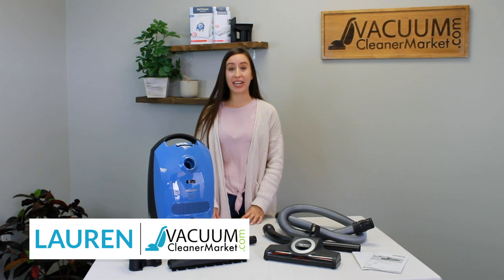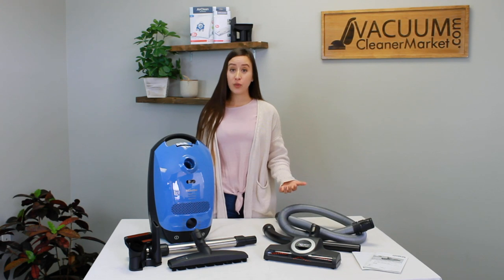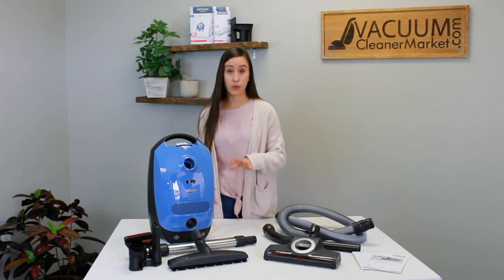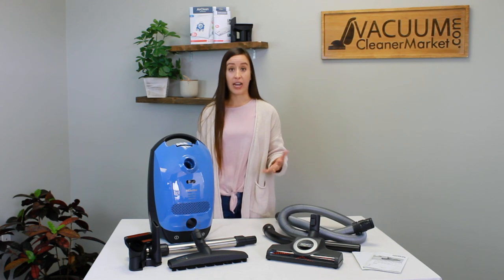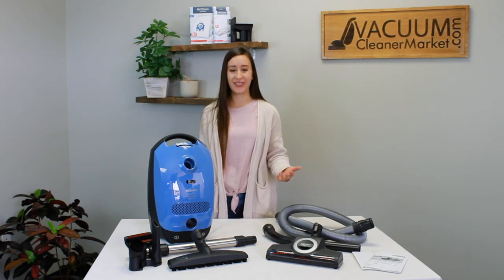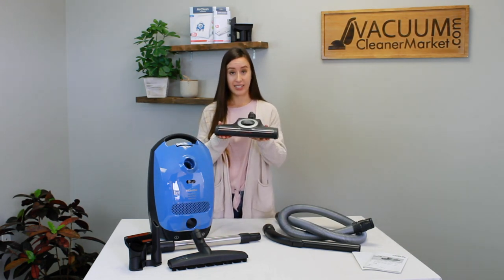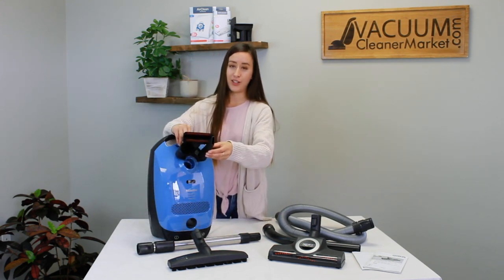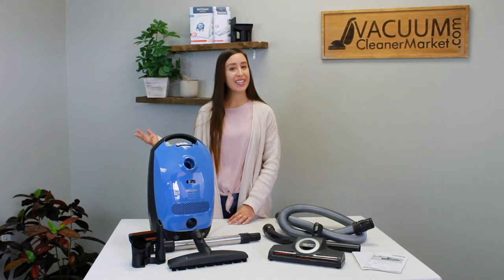Miele C1 Classic Turbo Team Quick Overview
The Miele C1 Classic Turbo Team is the perfect vacuum for hard flooring and low-medium pile carpeting. Lauren, our VacuumCleanerMarket.com expert, will show you the ins and outs of this classic canister vacuum.